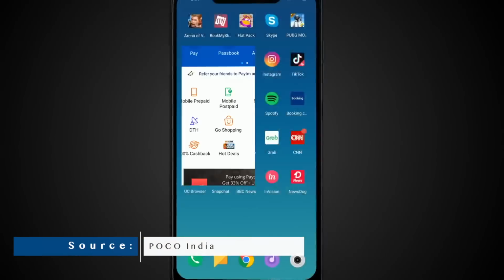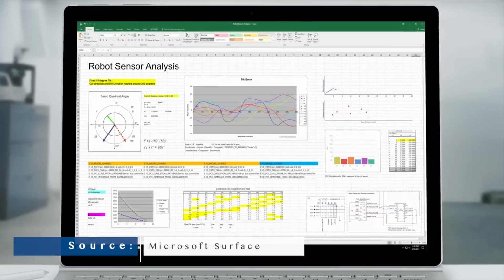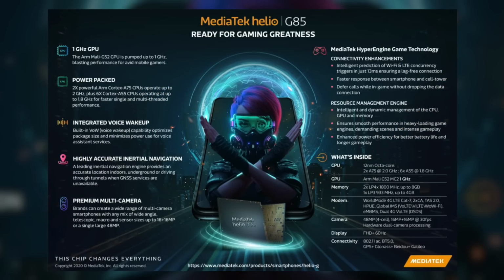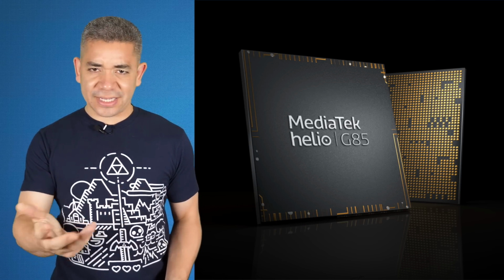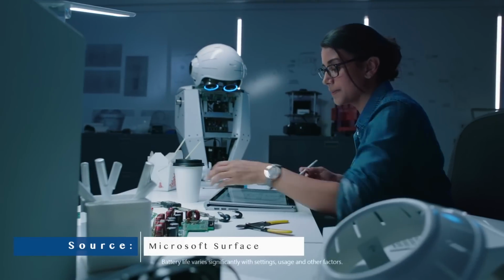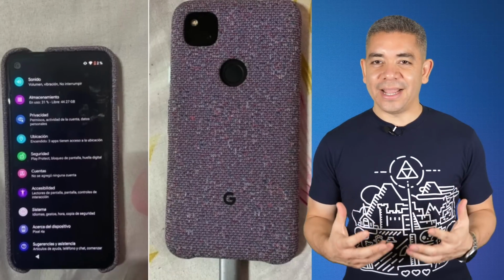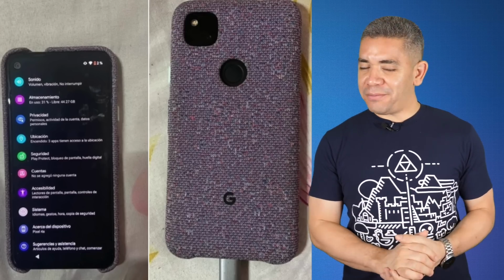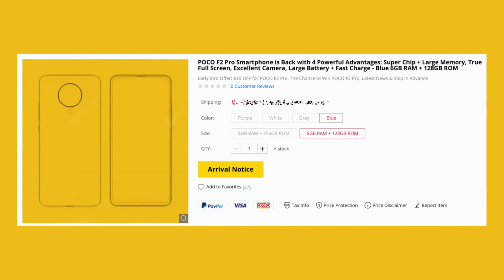POCO F2 Pro might NOT be an iPhone SE competitor?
On Pocketnow Daily, we have some new deals on MacBook Pros, the LG G8 ThinQ and more. MediaTek just announced their new Helio G85 gaming processor. Apple just released specific dates and explained how WWDC will work this year. Some new leaked GPUs have emerged for the upcoming Surface Book 3. A Google Executive was just spotted using the Google Pixel 4a in a new tweet. Finally, the POCO F2 Pro is close but, the price is not so enticing.

0:42 - Today’s Deals:
- 13in MacBook Pro

News:
1:42 - MediaTek announces a its new Helio G85 gaming chipset
2:29 - Apple’s WWDC 2020 starts on June 22 with an online-only, free-for-all format
3:16 - Microsoft Surface Book 3 GPU details leaked. (Sorry folks, no RTX 20-series here!)
4:15 - The Google Pixel 4a is already being used by top Google executives
5:16 - POCO F2 Pro Gearbest product page goes live, features teased